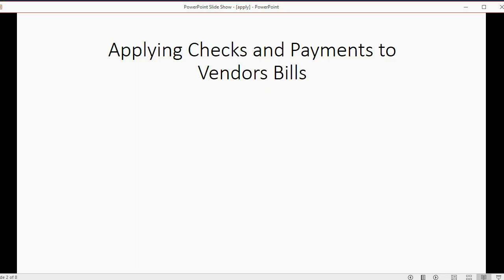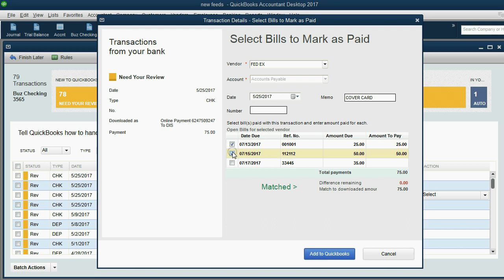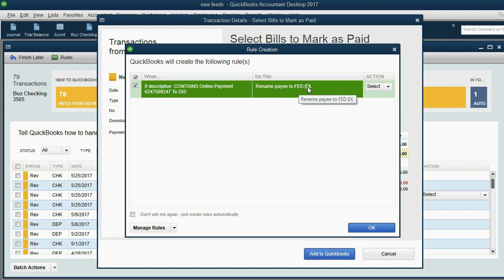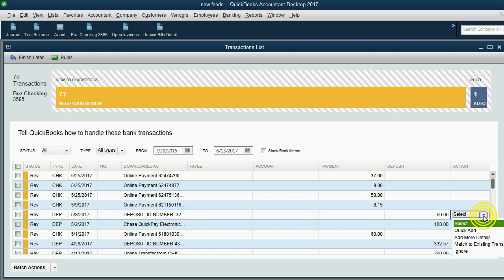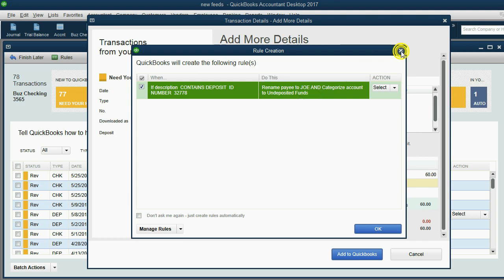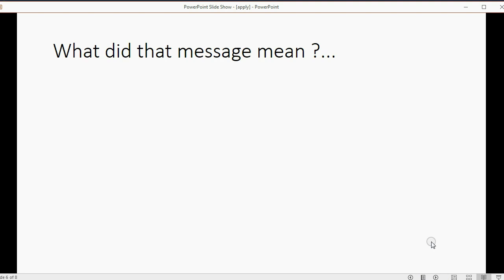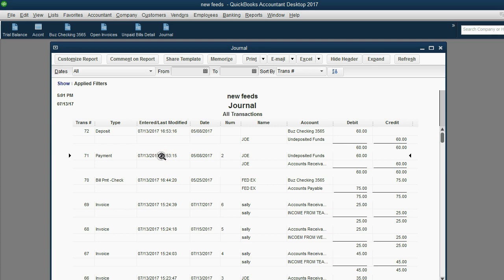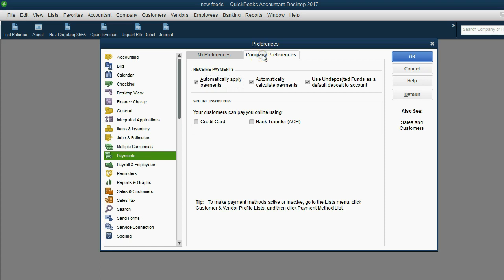Pay Bills From Bank Feeds Invoice Payments From Bank Feeds In QuickBooks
How to apply vendor’s bill payments to bills using QuickBooks desktop bank feeds? You may also ask, “how do you apply customer’s deposits to invoices from the bank feeds center window?” It’s the same idea. After you download bill payments and download customer deposits into the bank feeds review list, you can open each transaction in a window that allows you to apply the downloaded bill payments and checks to any unpaid bill the vendor may have. In the same way, you can also apply the customer’s downloaded deposits to any open invoice that the customer may have. This is a great convenience to be able to do these things right form the same window that you record the transactions from.